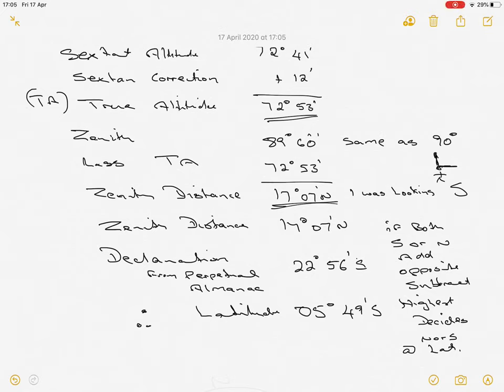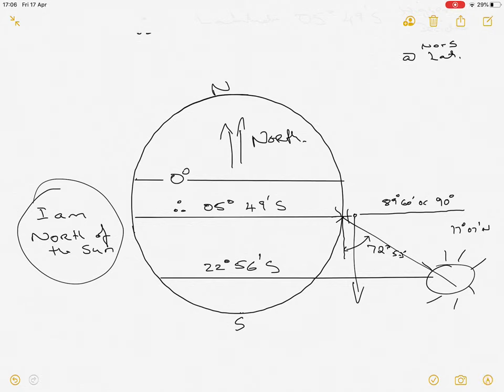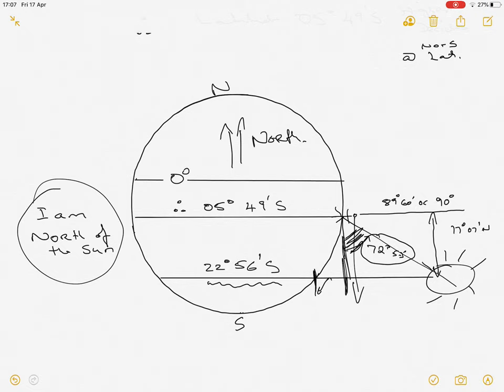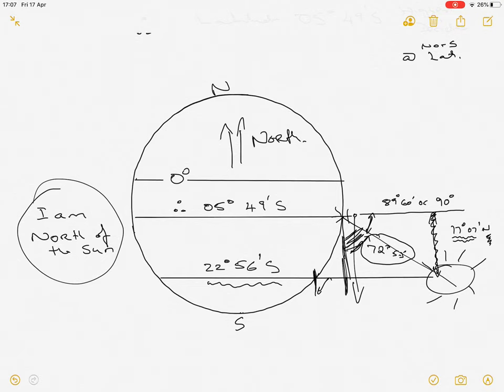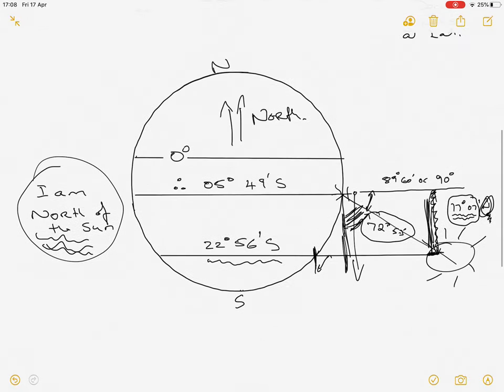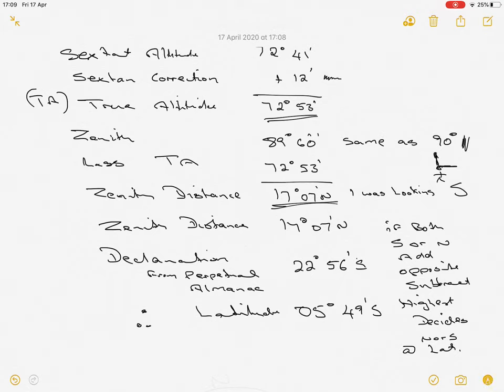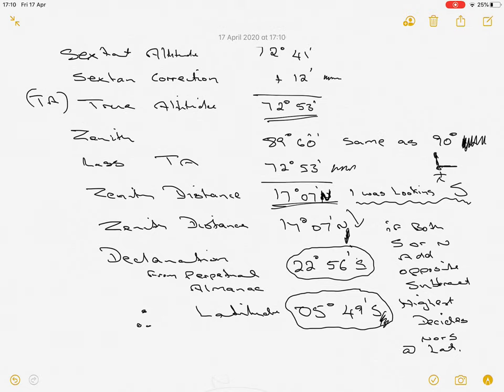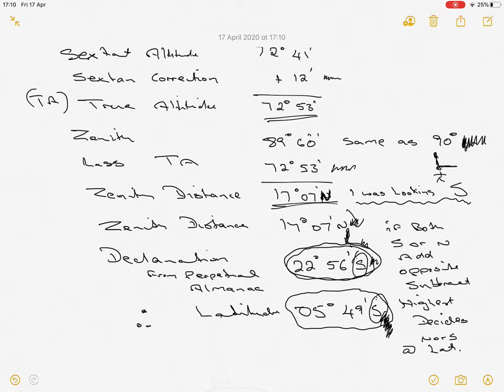SAS Latitude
Using the Perpetual Almanac to determine my Latitude